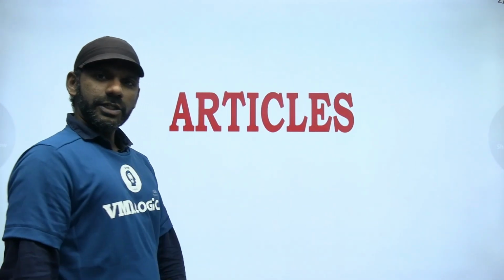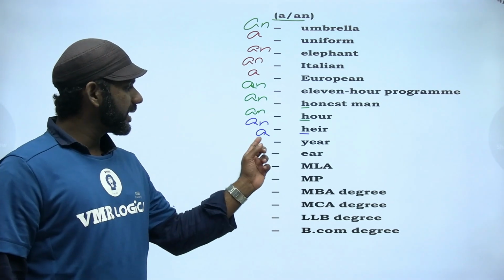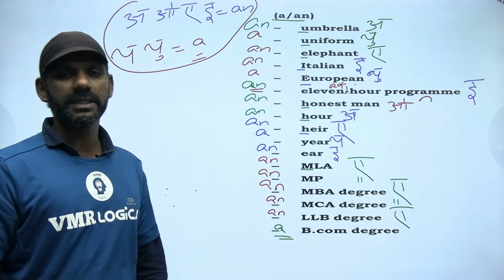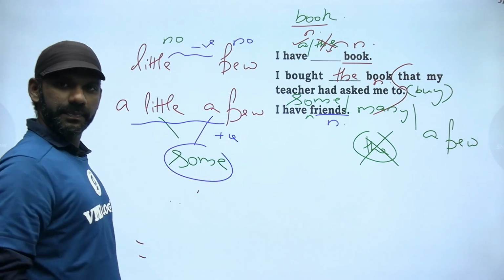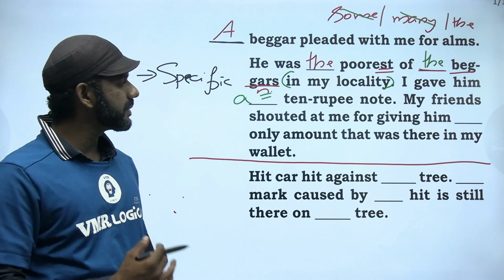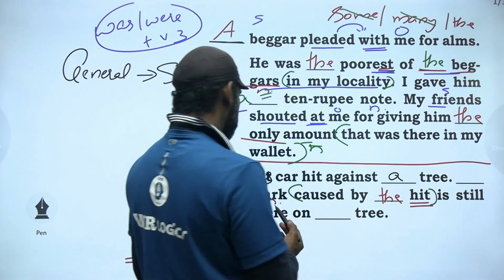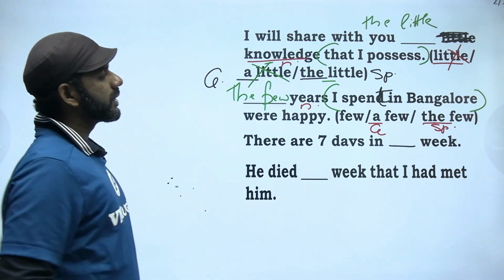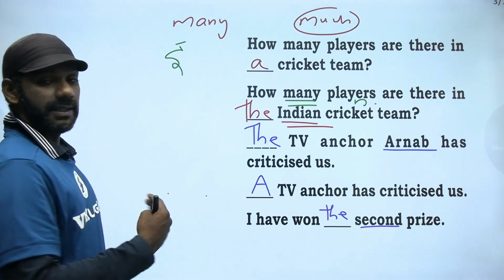ARTICLES RULES PART 1 | A , AN AND THE | ENGLISH GRAMMAR | VMR LOGICS | SI | PC | SSC | RRB | BANK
In this video learn the rules for using articles in English correctly. Articles are the words 'a', 'an' and 'the'. A and AN are Indefinite article. The is definite article. Articles a, an and the are properly explained in this video with examples.Watch this vieo till end and we can guaranty your success.

📱 *Contact Our Online App VMR LOGICS:*

📣 *Don't forget to write your reviews on Google Play Store and all other social media platforms.